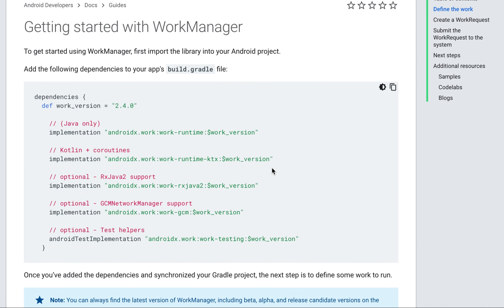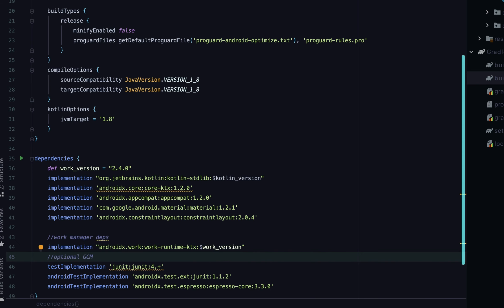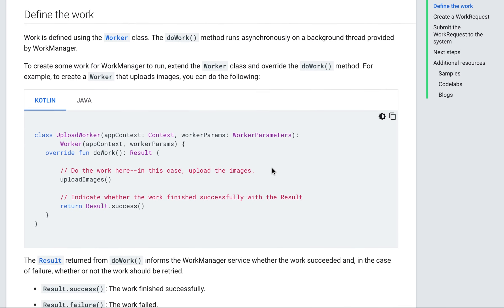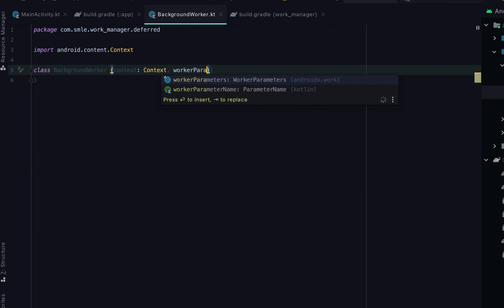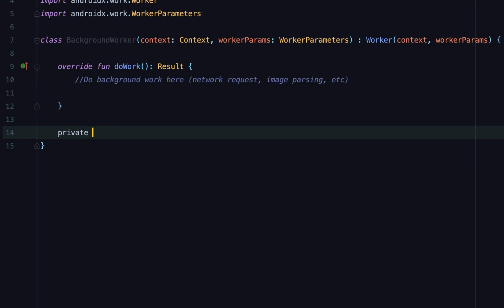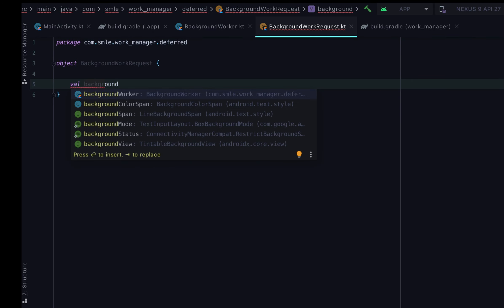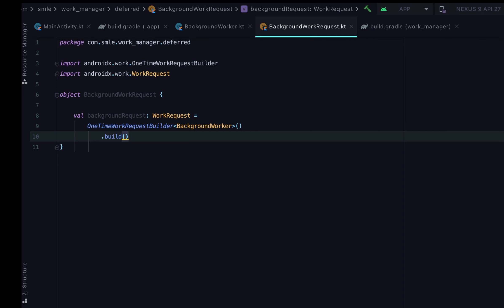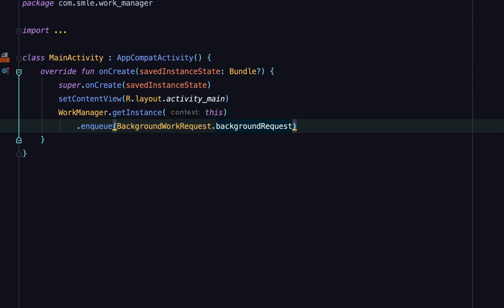Getting started with Android JetPack WorkManager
This tutorial gives you a primer on what workmanager is, how to quickly set it up and as well a basic usage flow to test your setup process.